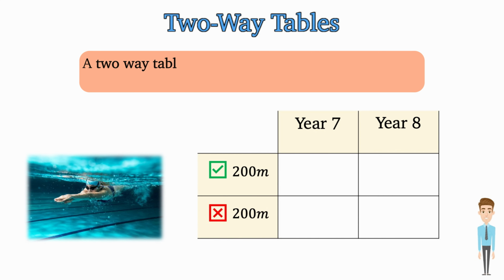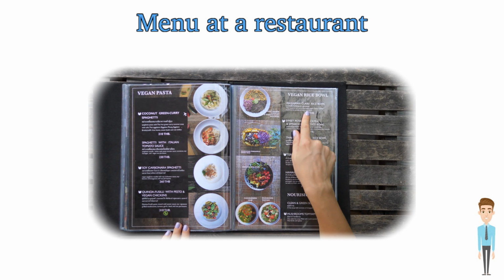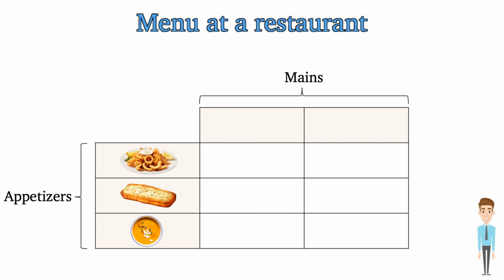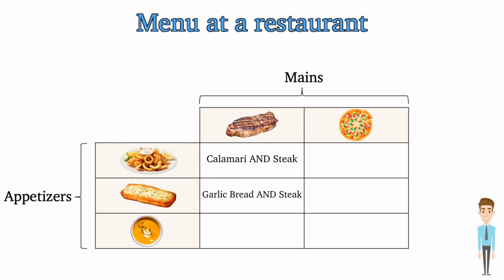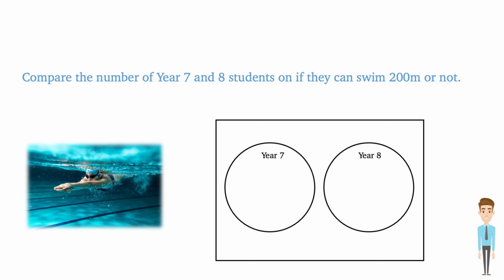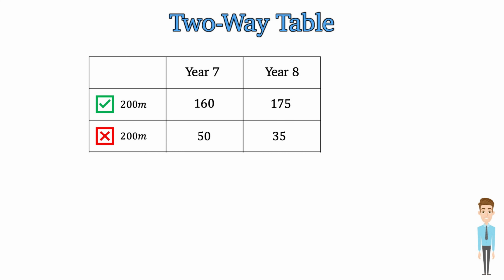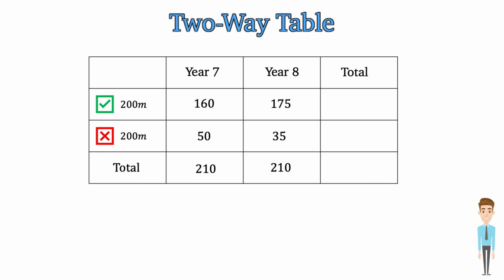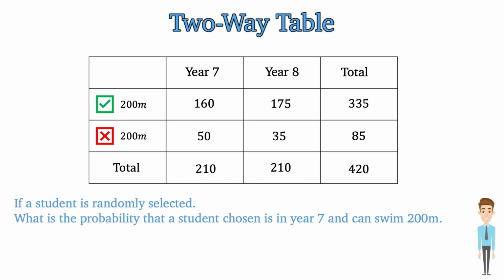Lesson 5 | Two-Way Tables (2 of 3)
In this video you will learn how to answer Probability questions on Two Way Tables.

Time Stamps:

0:00 - Definition
0:08 - Restaurant Menu - Example
1:11 - Mutually exclusive events
1:35 - Filling out the table
2:48 - Answering a problem